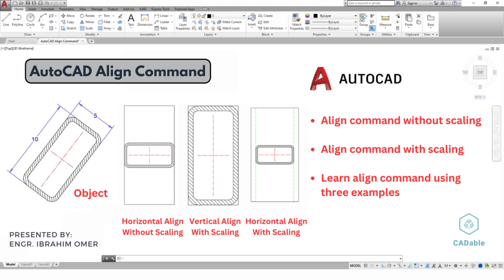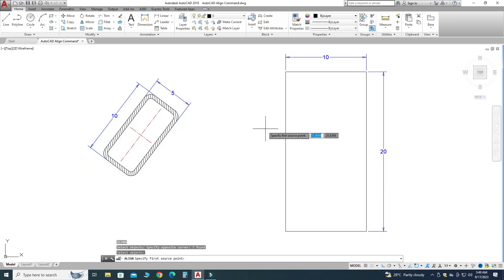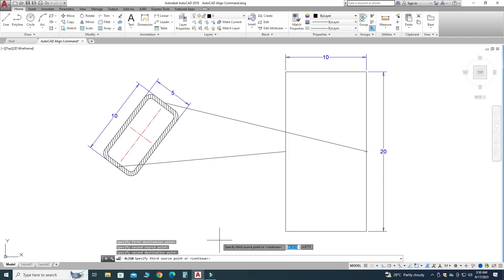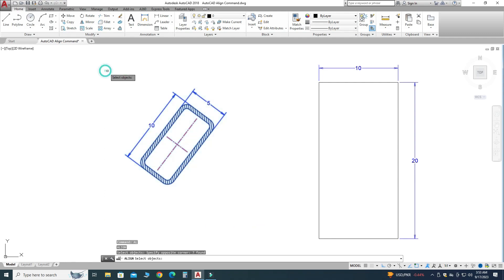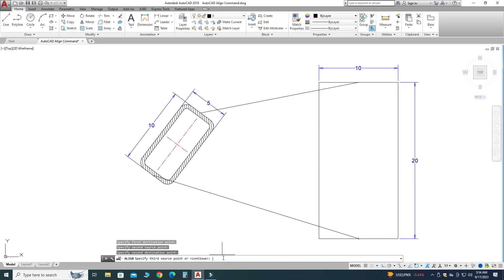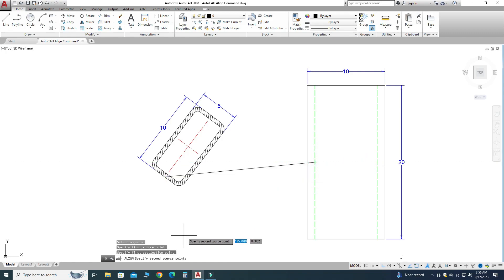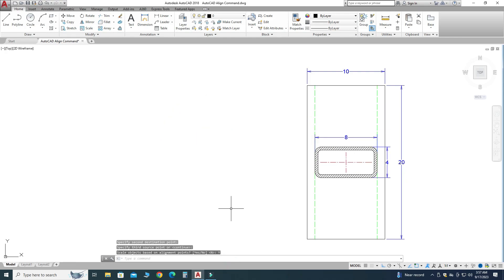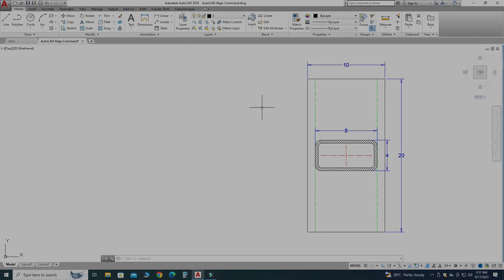AutoCAD Align Command | Align command Without Scaling | CADable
AutoCAD Align Command | Align command Without Scaling | Align Command With Scaling | CADable | CADable tutorials

Welcome to CADable! In this tutorial, Engineer Ibrahim Omer is here to help you learn an important tool in AutoCAD called the Align command. This tool can save you time and make your work more precise.

In the first example, we'll show you how to move an object horizontally to match another one without changing its size. This is great for getting things to line up perfectly.

In the second example, we'll teach you how to move an object vertically while also changing its size. This can be handy when you need to adjust things both in position and size.

In the third example, we'll guide you on aligning an object horizontally between two lines while also changing its size. This is super useful for more complex drawings.

Forget about using the rotate command, which can be confusing and take up a lot of your time. With the Align command, you'll work faster and smarter.

Chapters of the tutorial:

0:00 – Introduction
0:16 – Horizontal Aligning Without Scaling
1:28 – Vertical Aligning With Scaling
2:36 – Horizontal Aligning With Scaling
3:38 – Conclusion

This tutorial is designed for beginners, so don't worry if you're just starting out. You can pause the video and practice each step at your own pace.

Engineer Ibrahim Omer is here to help you out.

Remember, practice makes perfect! So, keep watching CADable for more easy-to-follow tutorials and keep improving your AutoCAD skills.
Keep practicing as practice makes a man perfect.